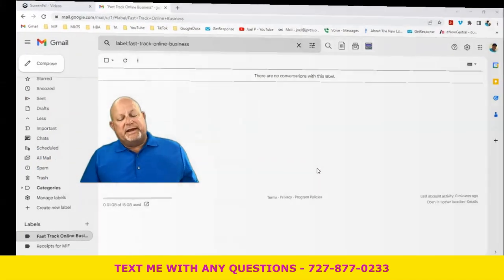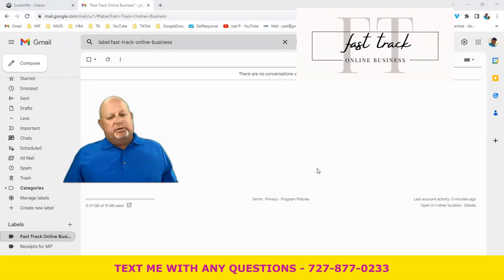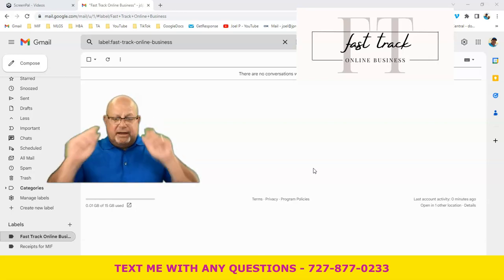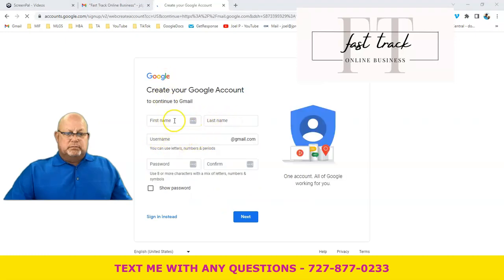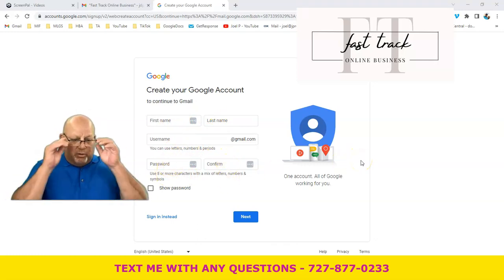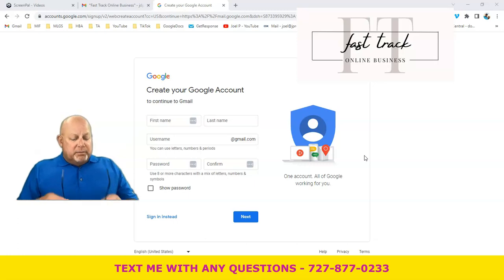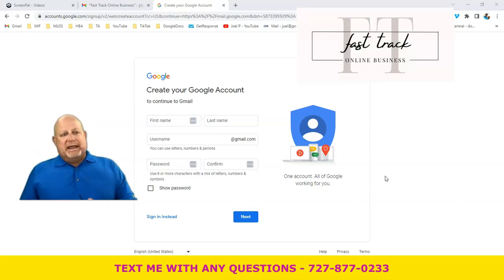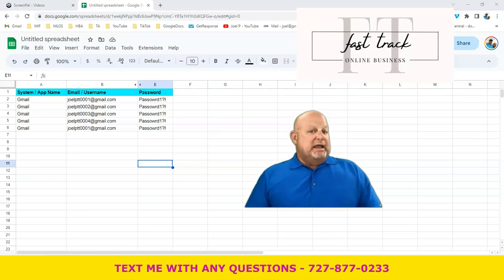How To Start An Online Business For Beginners On The Fast Track 2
ACTION ITEM(S):
✔ Create 5 new email addresses/accounts (Gmail, Yahoo or AOL)

A Step by Step - Day by Day - FREE Training Series.

In this video series you will learn how to start an online business on the Fast Track specifically for beginners. It's about entrepreneurship and helping everyone to become some of the best online businesses.  You will get tips and pointers to help you succeed.

Chapters:
0:00 Intro
0:12 1st thing we are going to do to get your business going?
0:55 Here we go, our first task.  Take Action!!!
3:35 Stay organized, it saves time later.
4:42 Quick recap of action items.